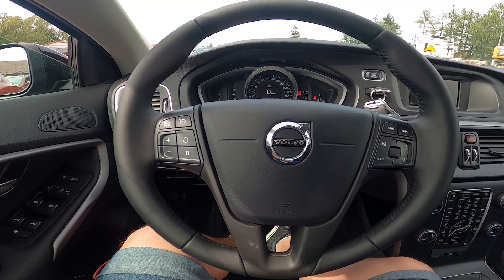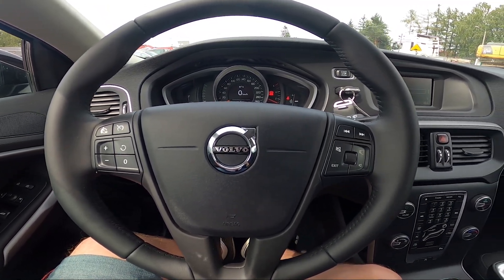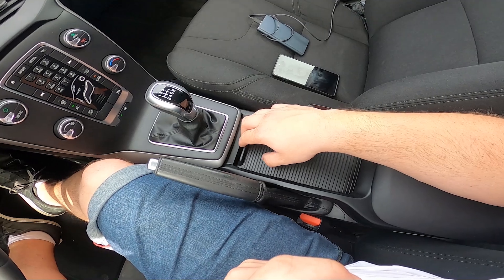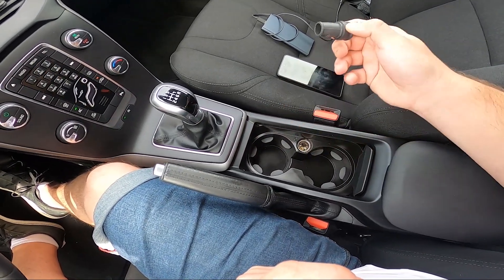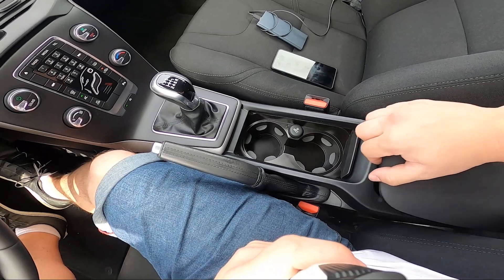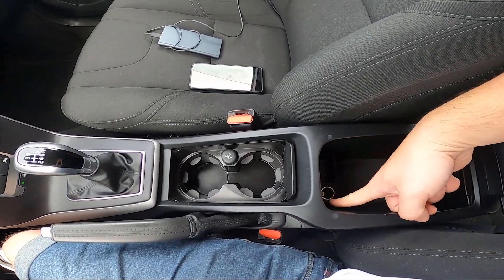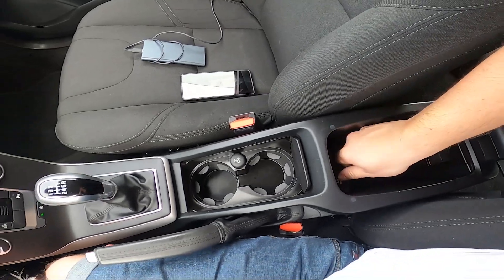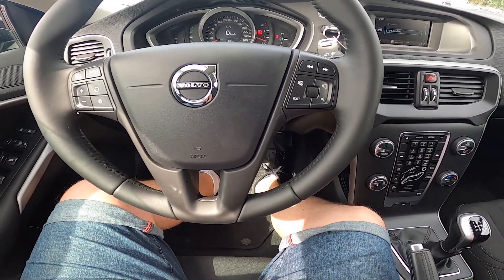Where is the Power Outlet in Volvo V40 II ( 2012 – 2019 ) | How to Find Lighter Port?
Find out more info about Volvo V40 II ( 2012 – 2019 ) :
Would You like to know how to find a Lighter Port in the Volvo V40 II? Nowadays Lighter Ports are mostly used for adapters to phone chargers so it's important to know where this port is. Follow the video above to learn where is a lighter port located in the Volvo V40 II!

Years of Production:

2012, 2013, 2014, 2015, 2016, 2017, 2018, 2019

Series:

Cross Country Facelifting (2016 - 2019)